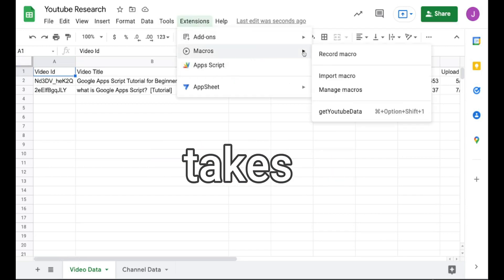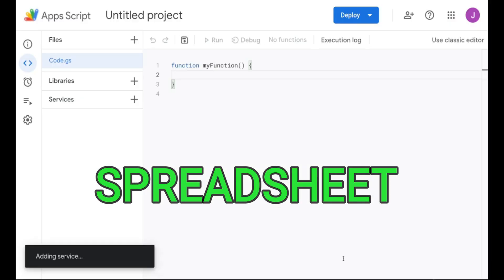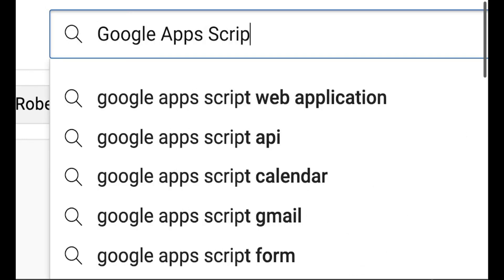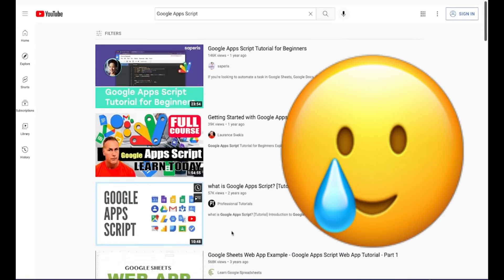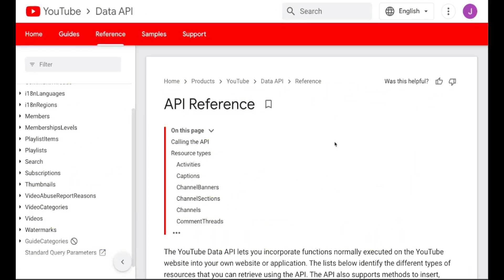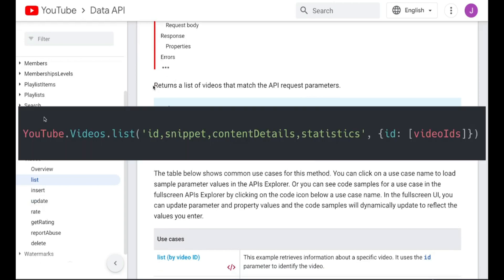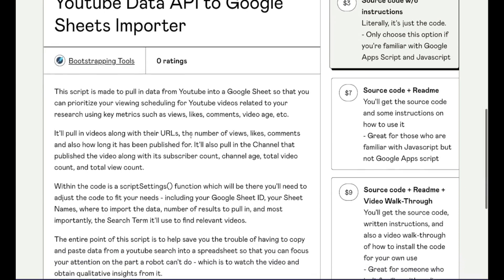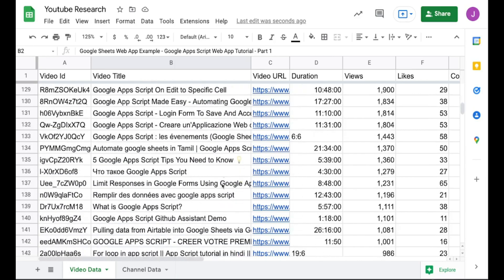I Automated Pulling Video/Channel Data From Youtube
Use Google Apps Script to access the Youtube API and quickly import lists of Videos and Channels, along with their metrics, to SAVE YOURSELF from having to manually copy/paste data.

▶︎Video Chapters◀︎
0:00 - Intro
0:50 - Why did I do this?
1:32 - The manual way sucks
2:00 - But then I found the Youtube Data API
2:45 - What the output of the script looks like
2:57 - How to access the code
3:32 - How this script helped me
4:19 - Wrap up